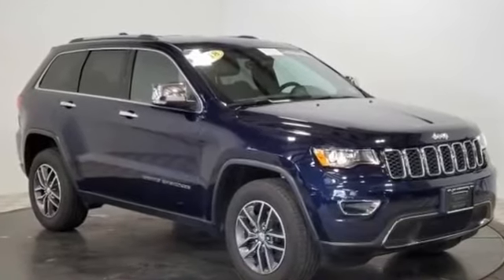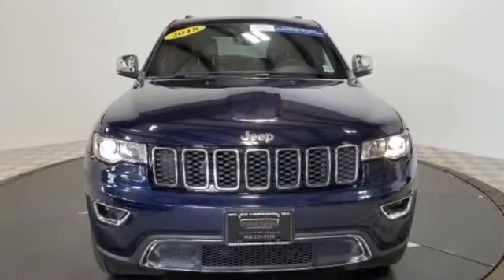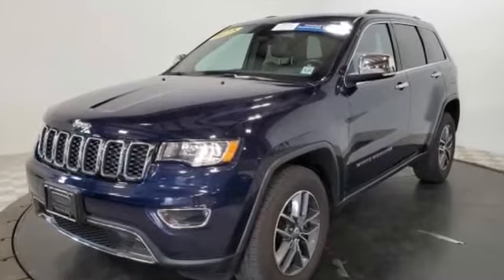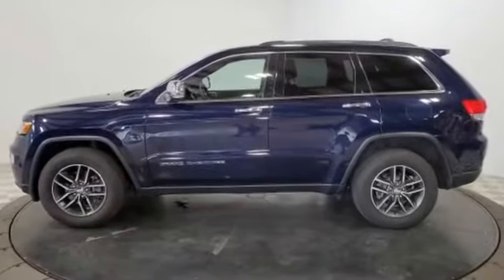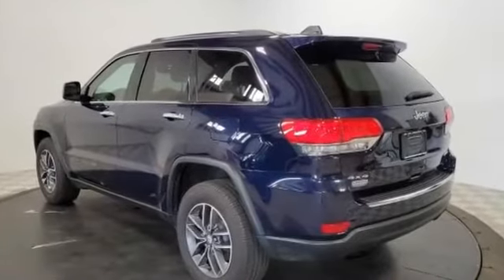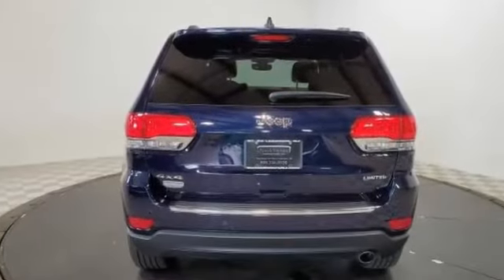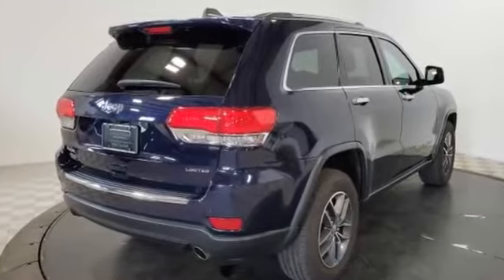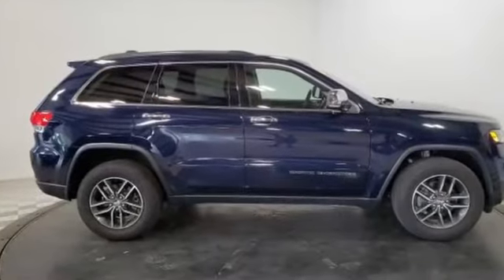Used 2018 Jeep Grand Cherokee Limited 1C4RJFBG9JC280728 Potterstown, Tewksbury, Dreahook, Lebanon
2018 Jeep Grand Cherokee Limited 1C4RJFBG9JC280728 Video

This 2018 Jeep Grand Cherokee Limited 1C4RJFBG9JC280728 is full of phenomenal features such as: